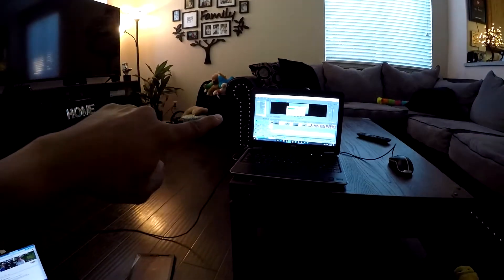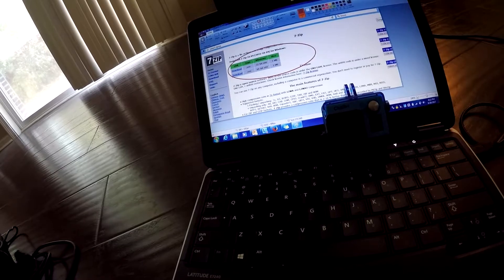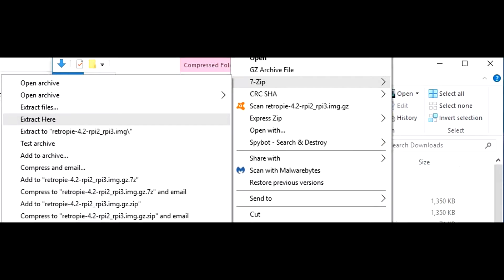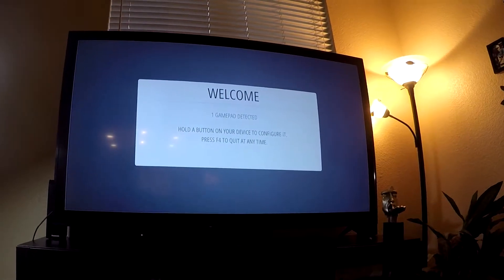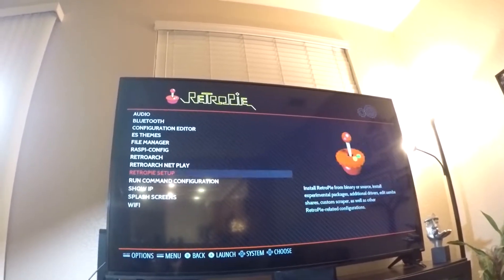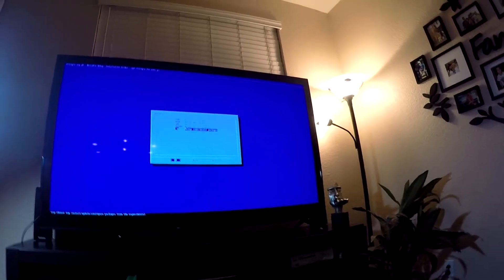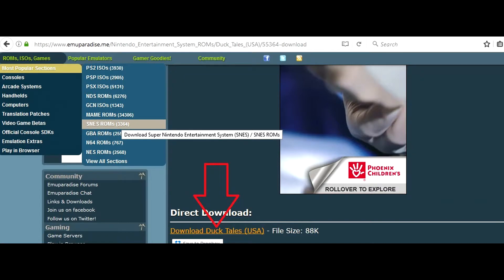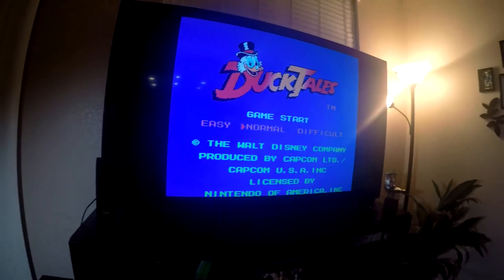EASY Raspberry PI 3 With Retro Gaming & KODI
Very sorry for the Video Lighting.

2:00 7-Zip Download

2:35 SD Memory Card Formatter Link

3:09 Win32 Disk Imager Link

3:27 Raspberry Pi Link

11:30 Where to Get Your ROMS

MADHITMAN SSWI